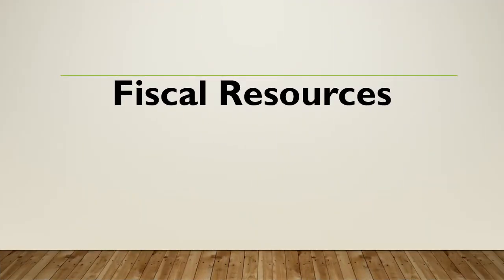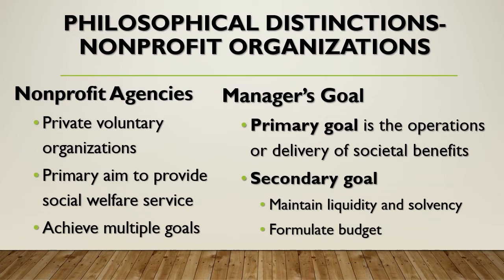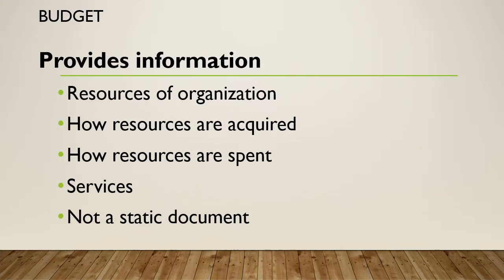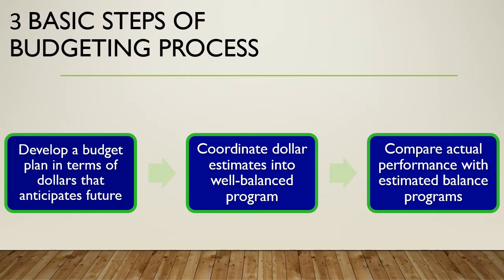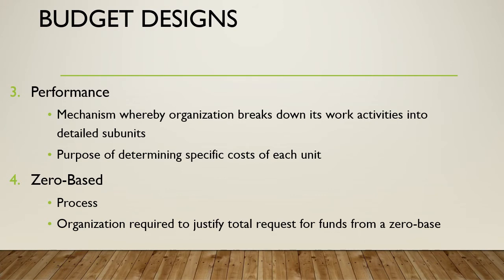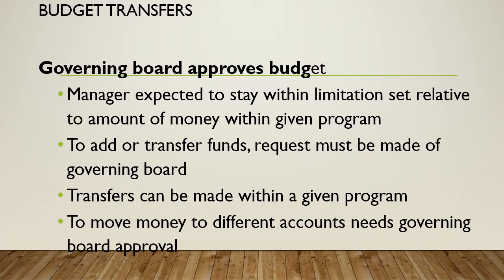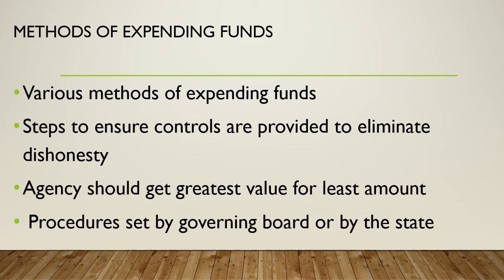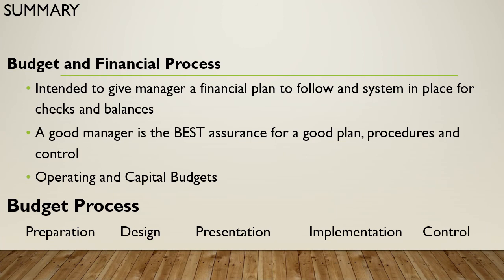Fiscal Resources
A brief overview of management of fiscal resources in our field.

This presentation was developed for higher education courses/classes for parks, recreation, tourism, and related professions.